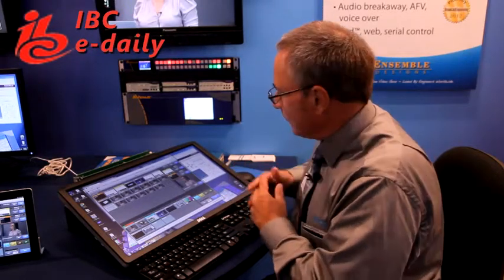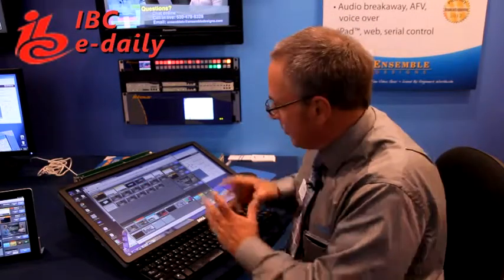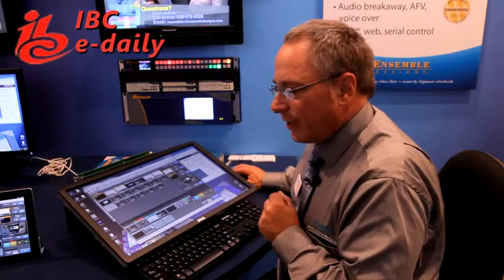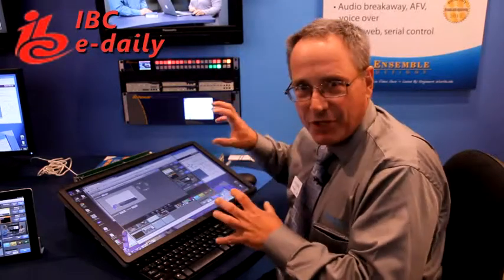IBC 2012: Ensemble Design's new, award winning Avenue P9425 Layering Engine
Multi layer keying for branding, small master control, fly packs, central casting and trucks. Control keying and background transitions through  intuitive iPad interface. Frame sync on every input for non genlocked sources. Audio breakaway, AFV, V/O